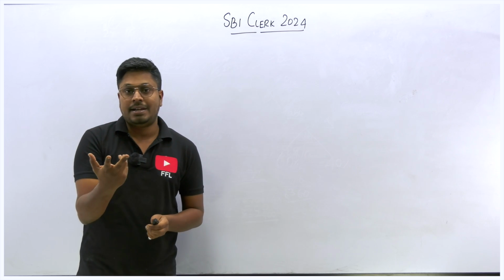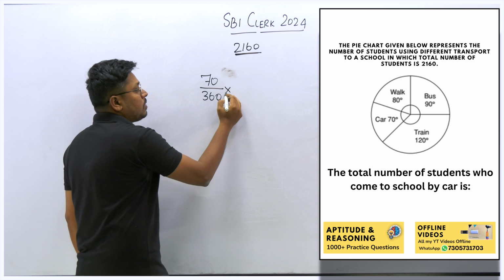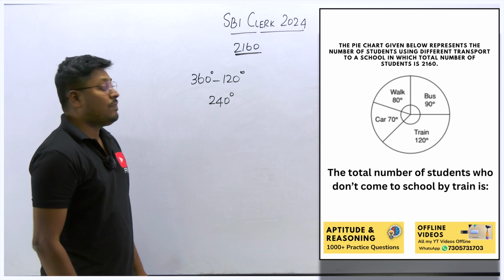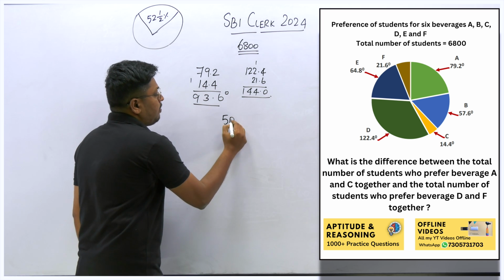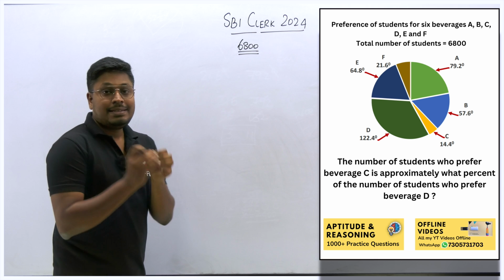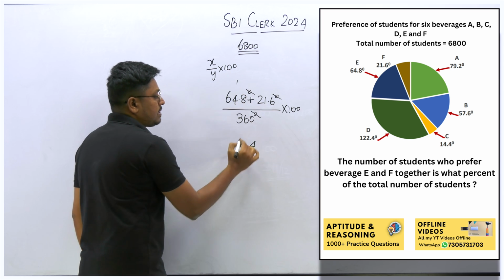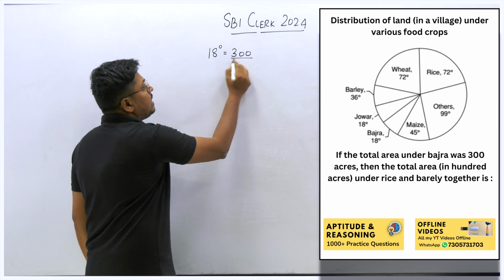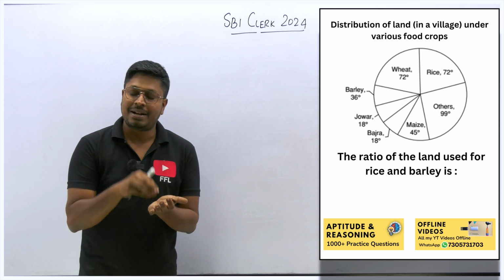SBI CLERK 2024 EXAM || Data Interpretation(PIE CHART-Degree)